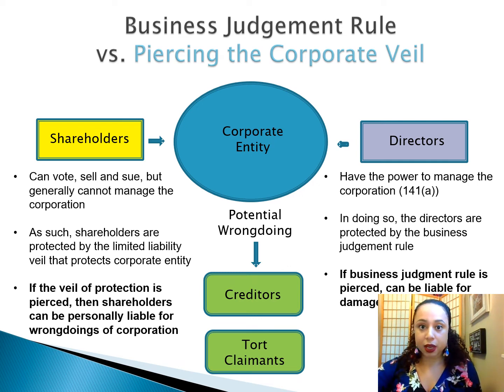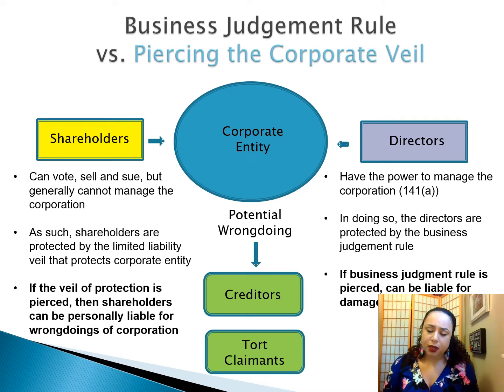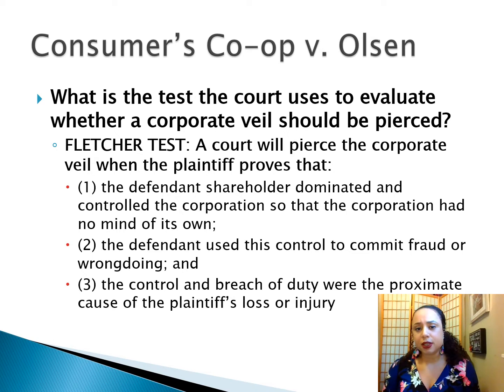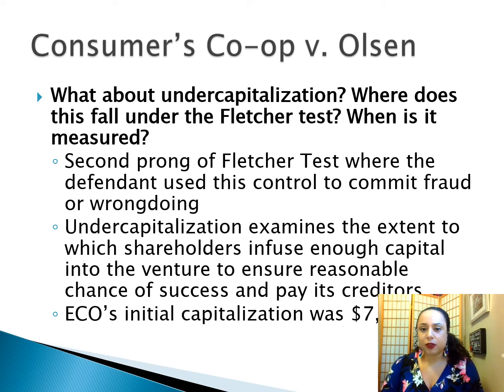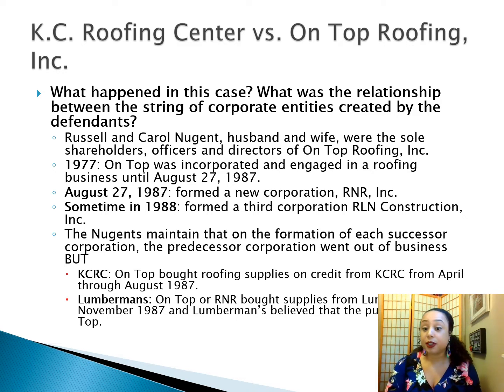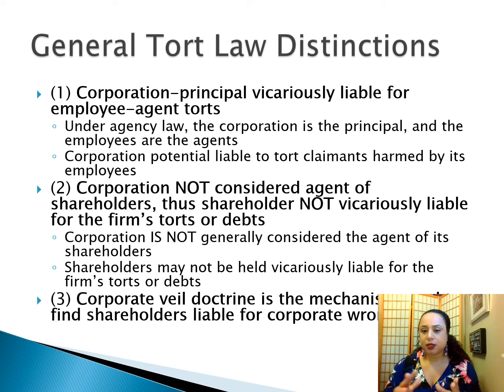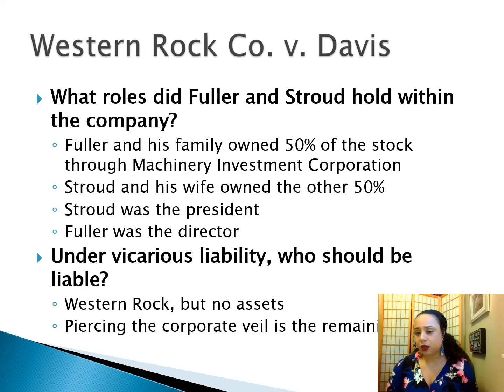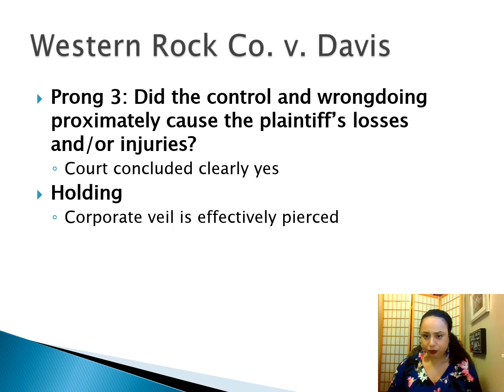Piercing the Corporate Veil, 4-7-20 Lecture